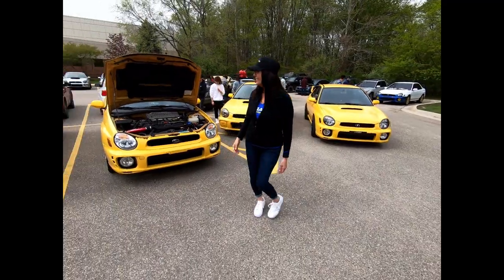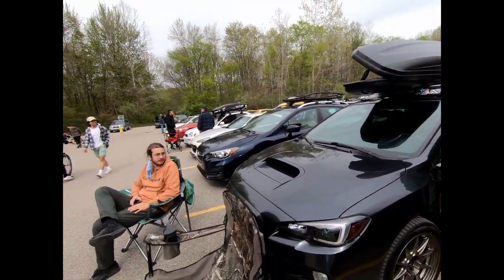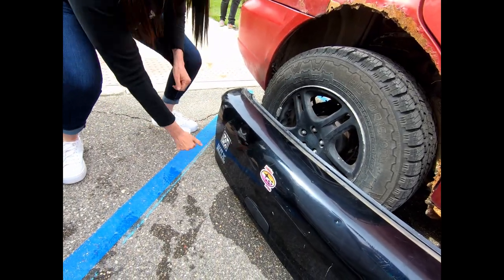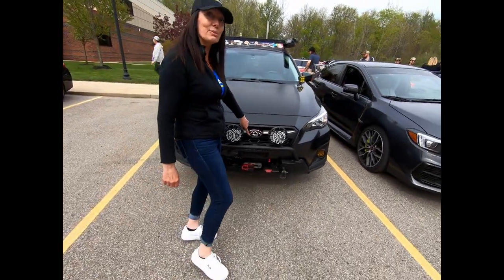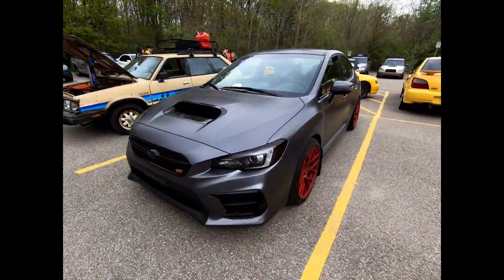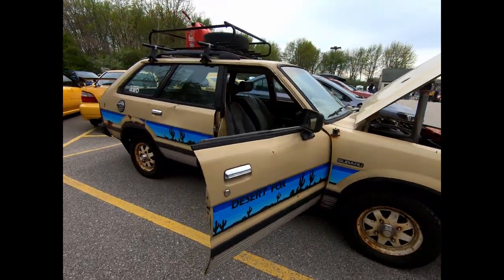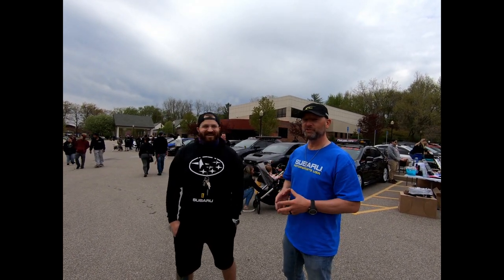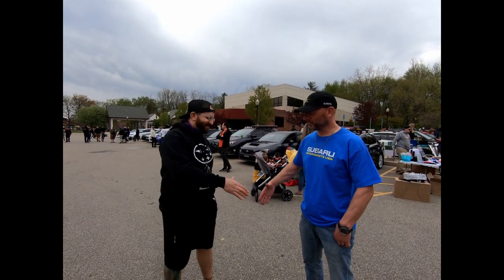MI SUBIE SPRING OPENER 2021 |SUBARU | MICHIGAN ADVENTURE COUPLE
Awesome Subaru event hosted by Mi Subie Club! Join us as we show you around the event and share all the cool Subie's!! Cheers to some new friends too!!!